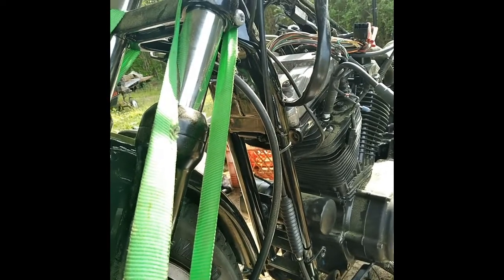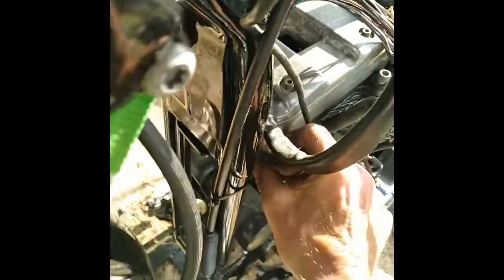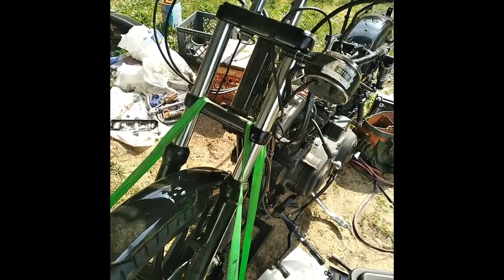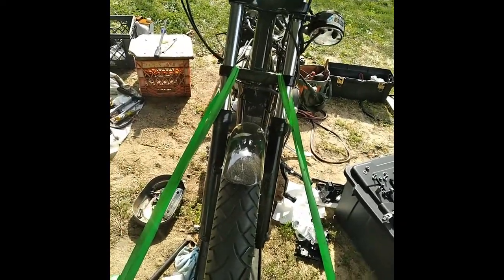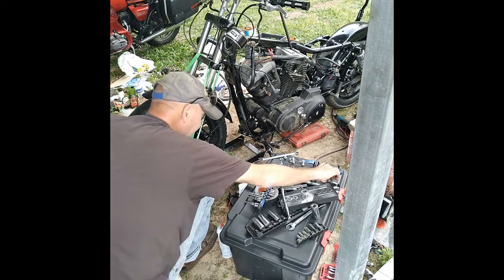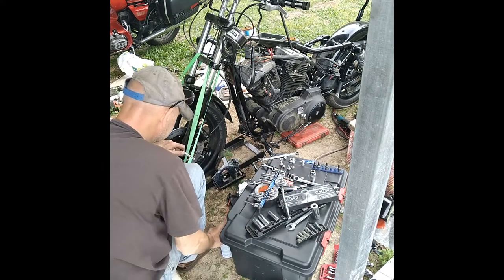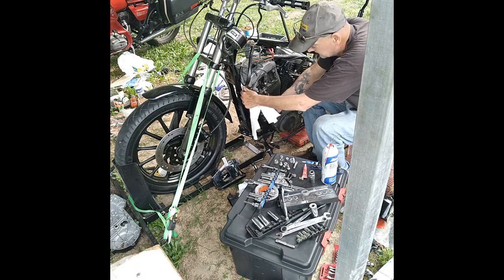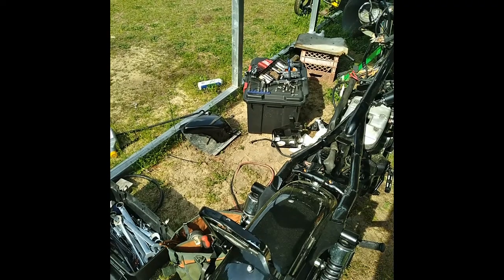Installing the Front Motor Mount Stud in the Front Head. Harley Sportster XL883C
Since I was pulling the oil tank to clean it out, again. I needed to pull the motor mounts to slide the engine over to install the left side front motor mount stud. For the life of me, I can't figure out why they thought it was necessary to remove it in the first place.
   Anway, remove all engine mount bolts, slide engine forward slightly to disengage alignment dowels on rear motor mount. Tilt the engine to the left, use a block of wood under right side of engine between engine and frame to hold the motor in place.
   Almost the exact procedure to remove the engine from frame, except you aren't disconnecting all the wire or taking the belt off. Although you will have to loosen the belt tension by sliding the rear wheel as far forward as you can.
   Assembly is basically reverse order. Tighten the rear mounts first, then the lower front, then the top front. then finally the cylinder head to frame mount last. Making sure that the top front and top are shimmed as necessary. Torque all engine mounting bolts to 33 to 38 ft. lbs.